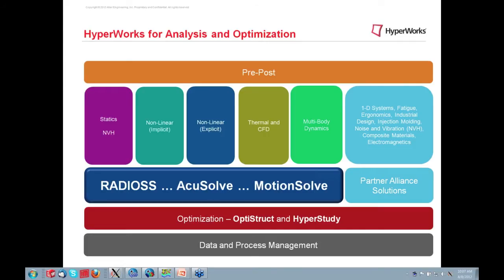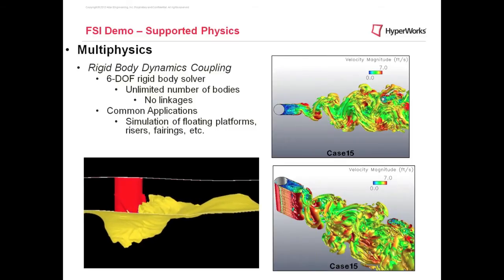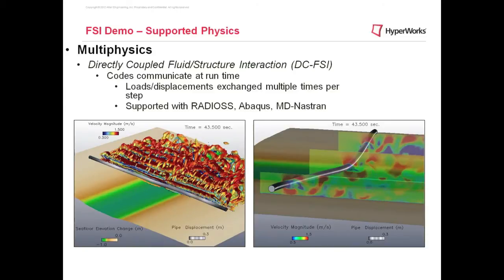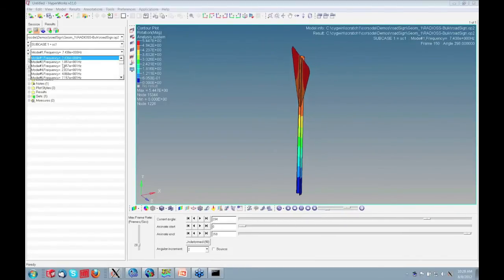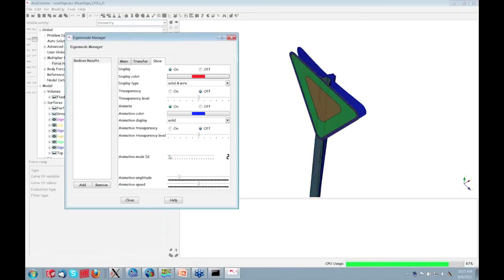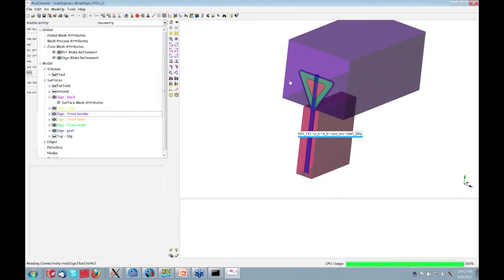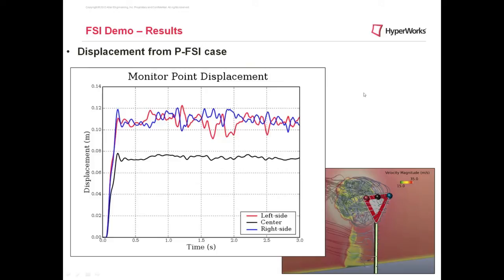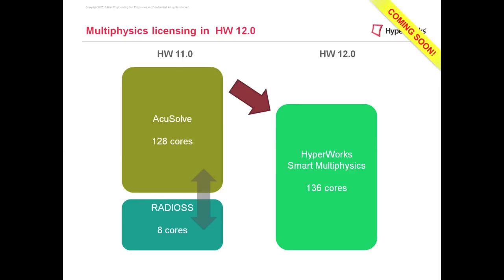Smart Multiphysics: Fluid-Structure Interaction Simulation with AcuSolve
Recording of the webinar broadcasted live on August, 8th 2012